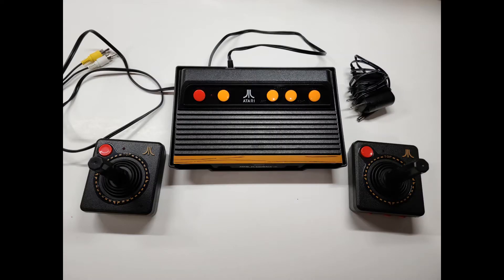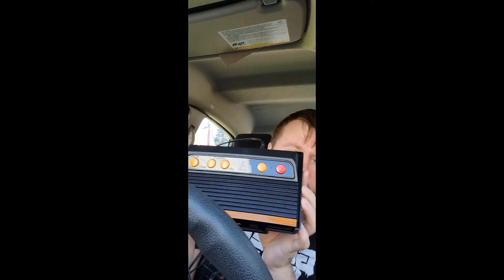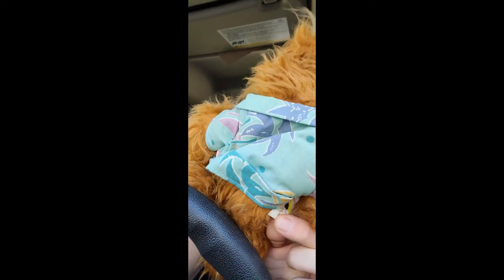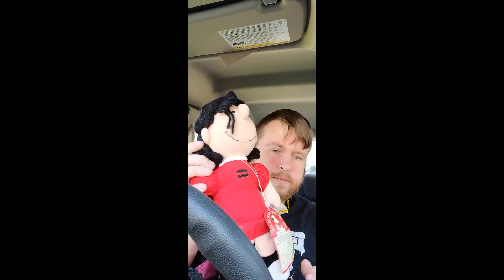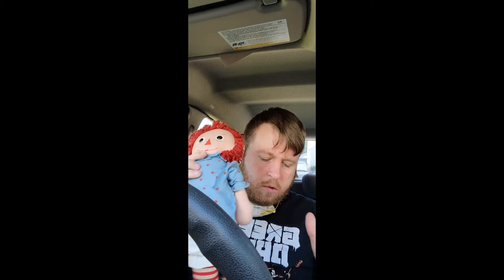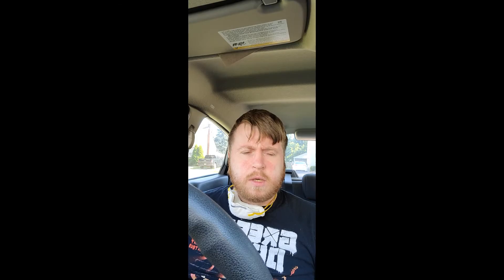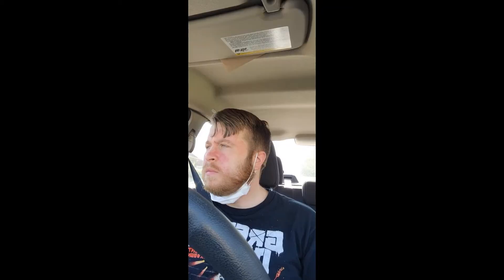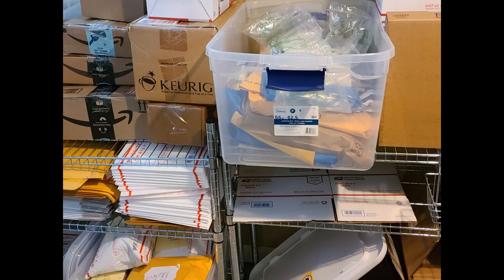YOU'LL NEVER BELIEVE WHAT I FOUND AT THESE GARAGE SALES!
I find some amazing things at some garage sales in this video, and prove how it pays off to be one of the first people at a garage sale!
Things I talk about in the video for sale
Fraggle Rock
Friends Complete series Dvd set
Xbox 360 Kinect
Lucy 1963 Charlie Brown plush
Atari flashback 4
Alf plush
Personal organizer
Lamp timer

Other things for sale
Nintendo lot

Ps3 Les Paul guitar with wireless dongle --

My Ebay direct link (100% positive seller, and all reasonable offers accepted)